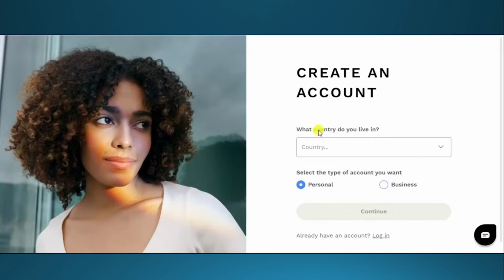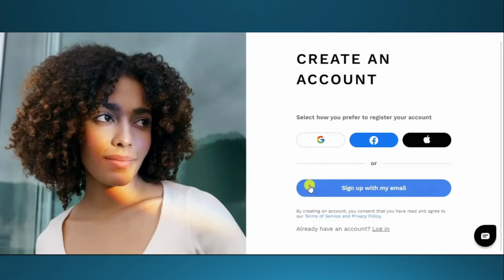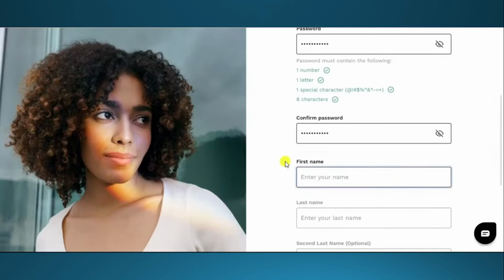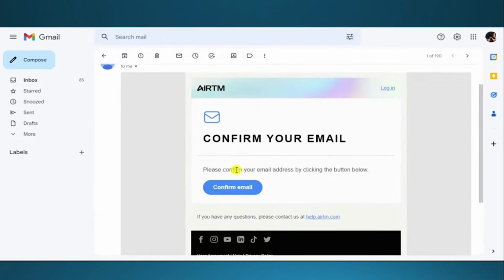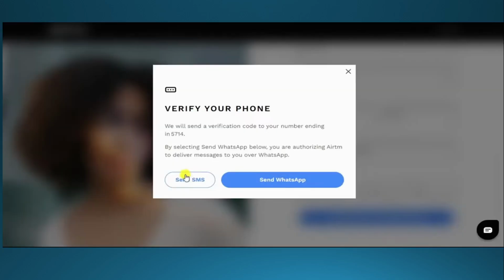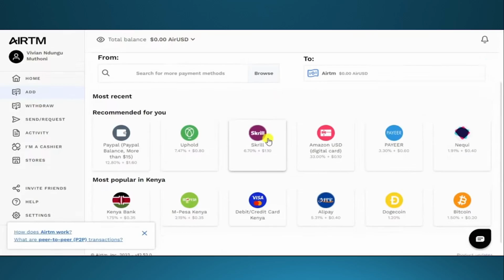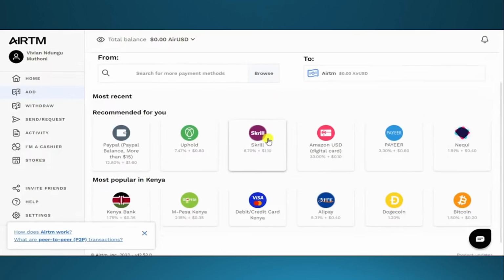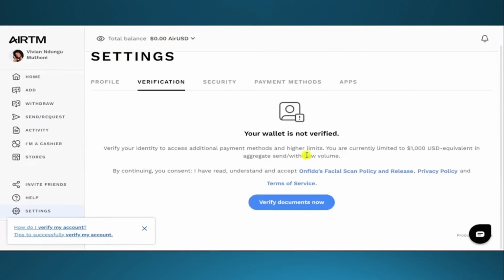How to Create Airtm Account (Easy Method)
In this video i will show you How to Create Airtm Account (Easy Method)